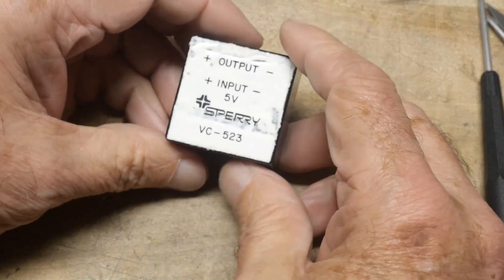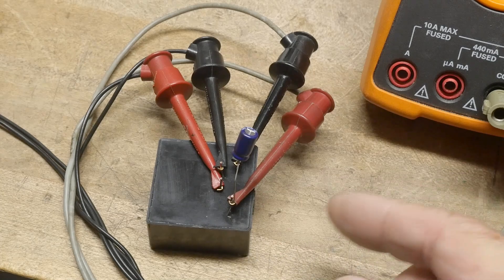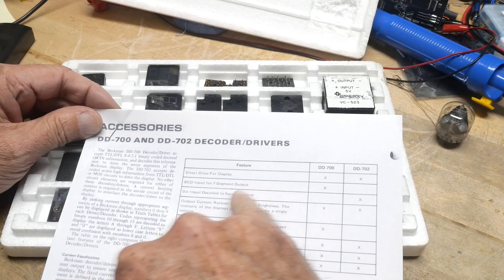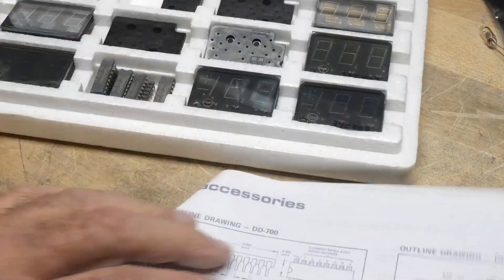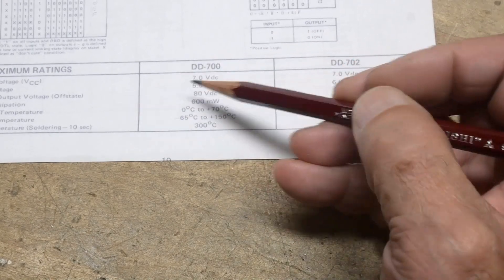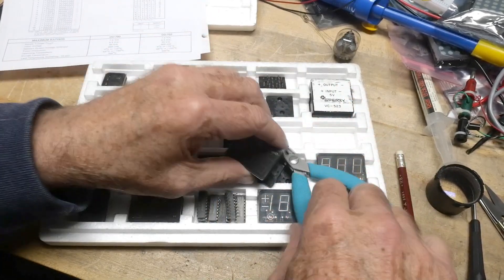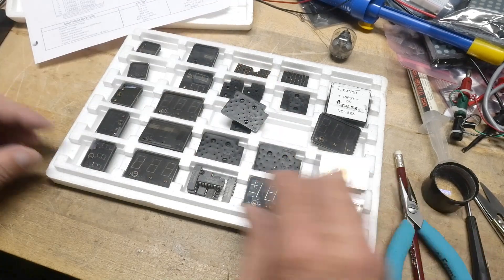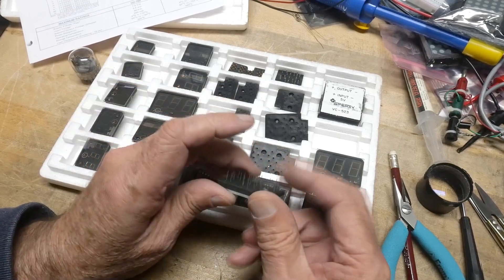#2161 Panaplex Displays (part 3 of 5)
Episode 2161
drive ICs